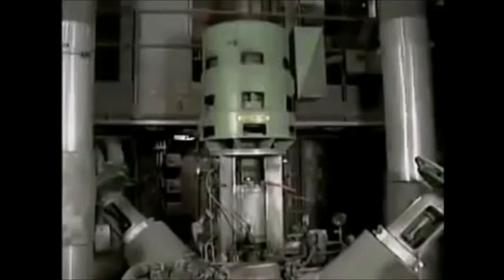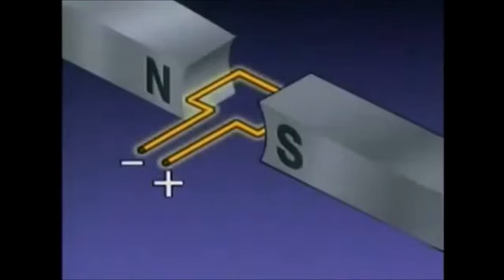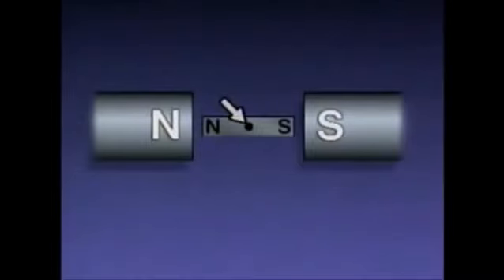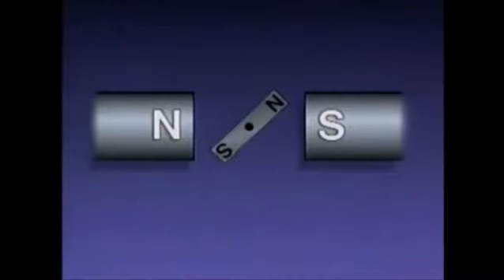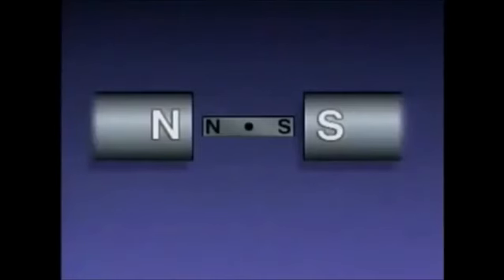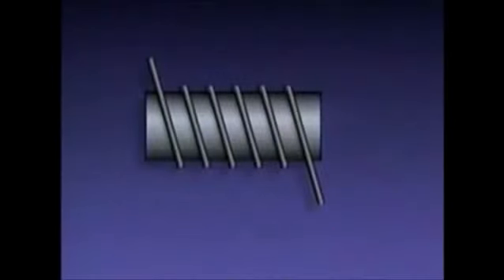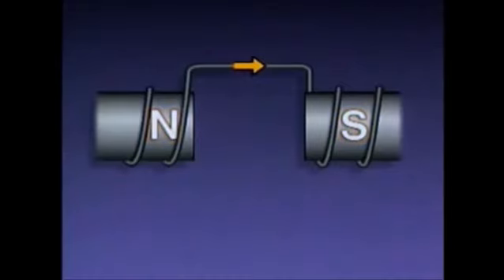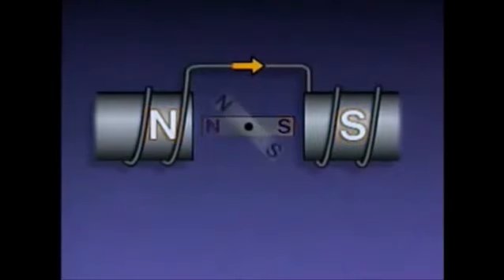Motor Construction & Operation